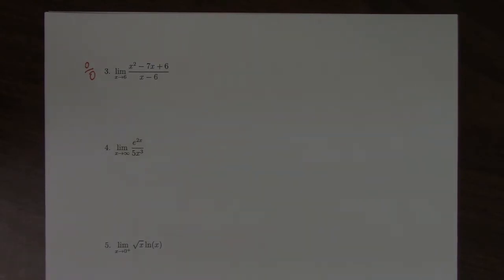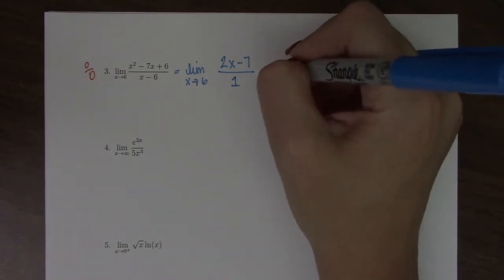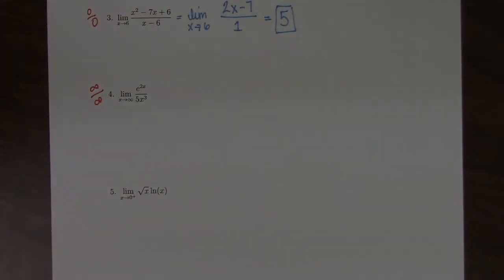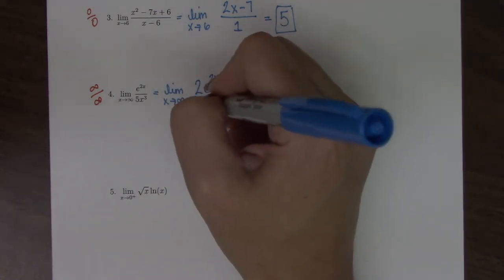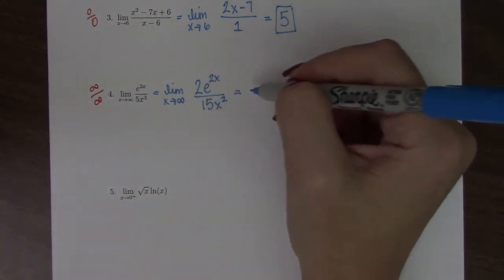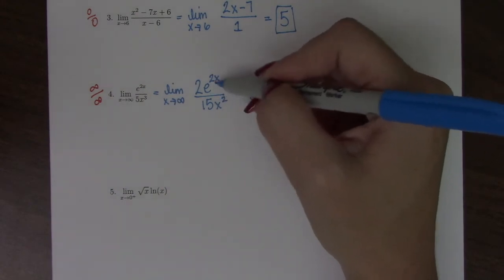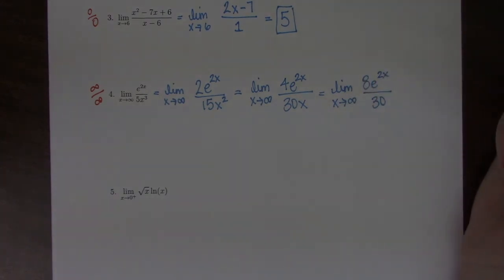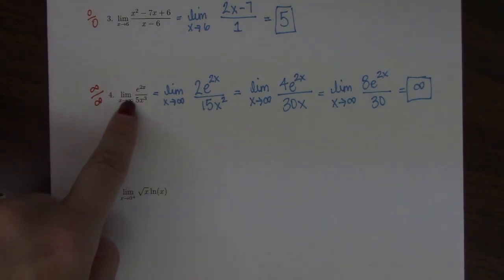D9 Problem 3 4